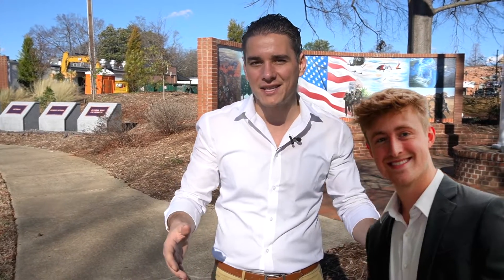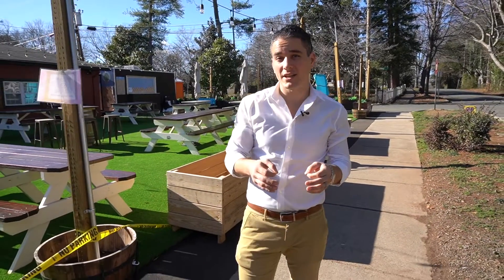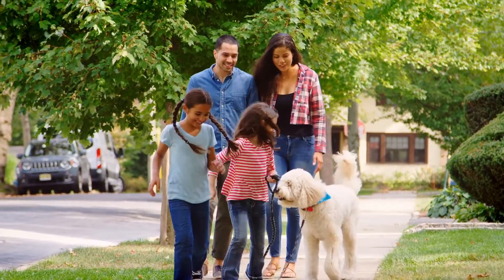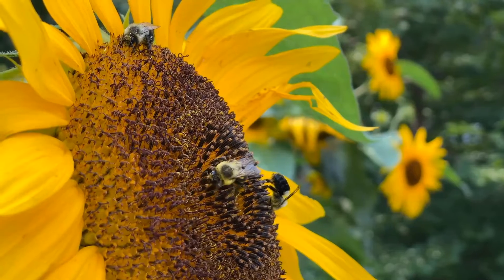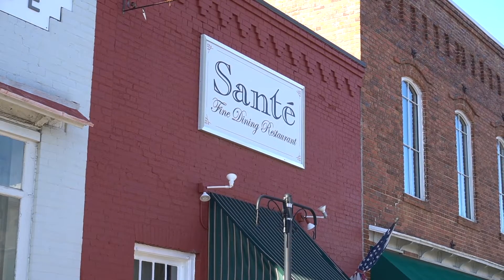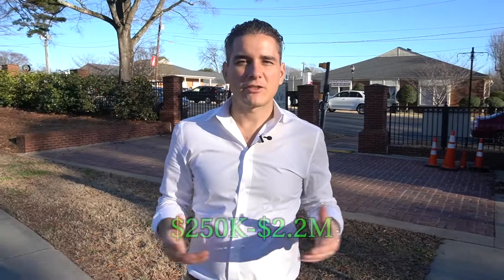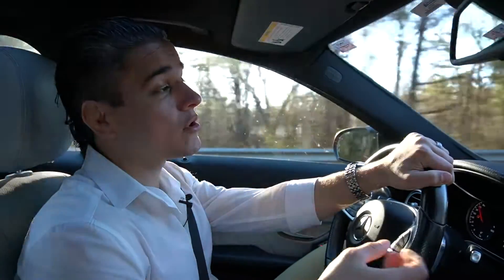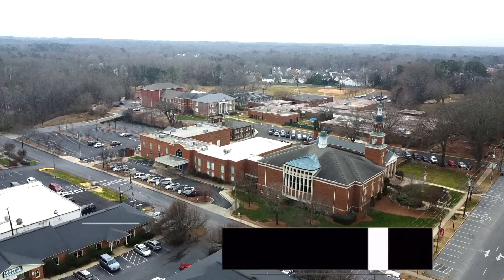Living in Matthews NC [ Best Suburbs in Charlotte NC] Moving to Matthews NC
Matthews is a historic town that blends old-world charm with fantastic high-end modern conveniences. Today I'll take you on a tour of the area. We'll talk real estate, shopping, location, and town history.

🤔Thinking of Moving to Charlotte NC?🤠

If this is your first time to this channel, and you want to know everything about Charlotte NC and the surrounding areas, then subscribe▶ and tap the bell🛎 for notifications, so you can be the first to know about the current market in Charlotte NC 😁

At The Finigan Group, we are obsessed with serving our clients with a personal and engaging experience. It is our mission to provide the highest level of care and representation to our clients.

Are you interested in buying, selling or investing in Charlotte real estate?  Would you like to work with Charlottes Top Realtor? Give us a call!

If you are looking to purchase or sell a home we would be honored to help find what moves you. 🏡

00:00 Intro
 01:25  History
02:20 Matthews Today
02:40 Location
03:58 Lifestyle/ things to do
09:02 Schools
 09:36 Real Estate
10:31 Brightmoor
12:37 Brookhaven
13:27 Outro